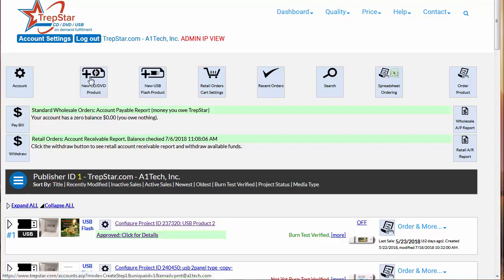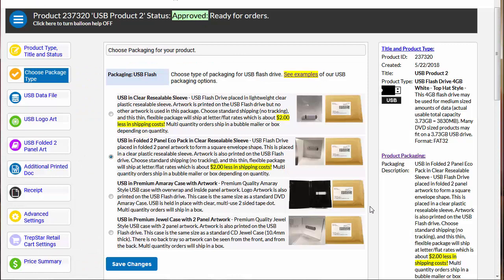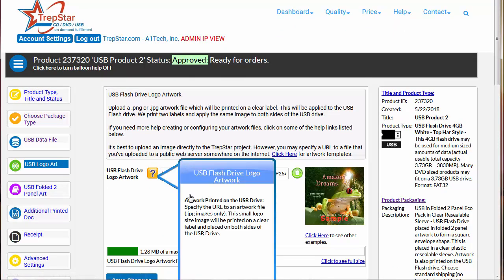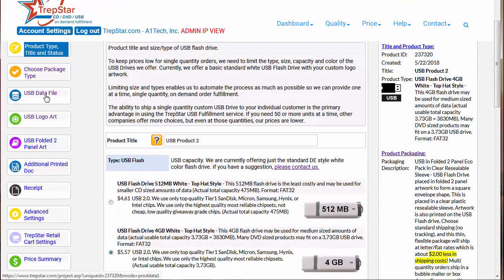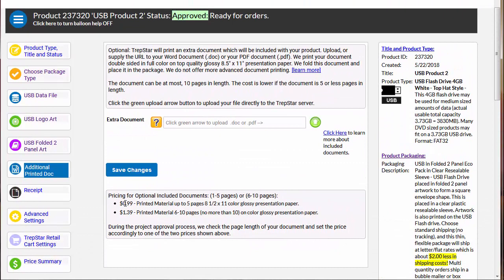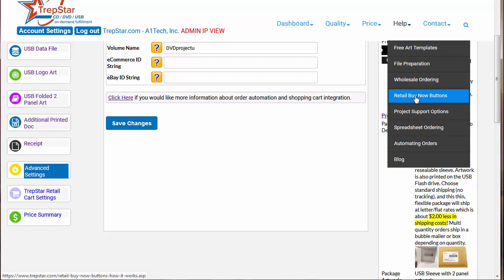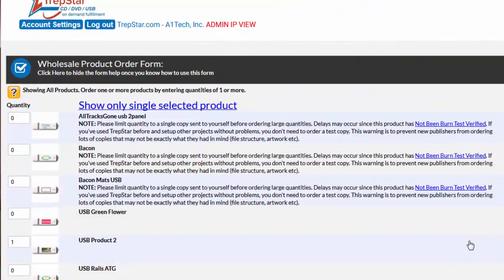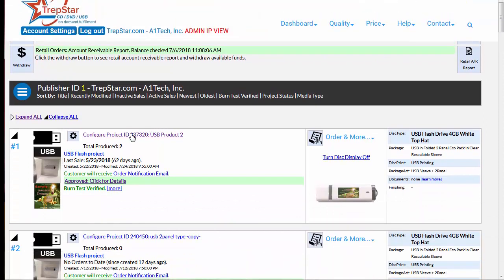TrepStar CD/DVD/USB product configuration.